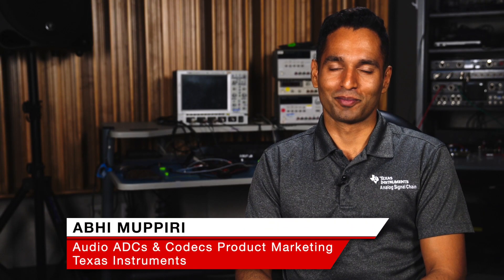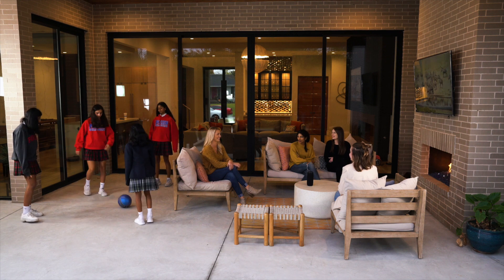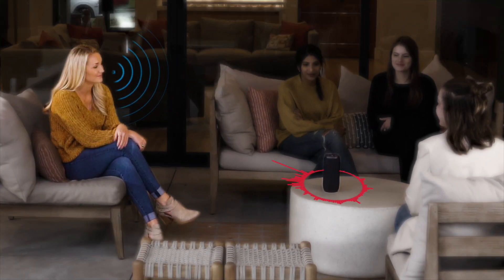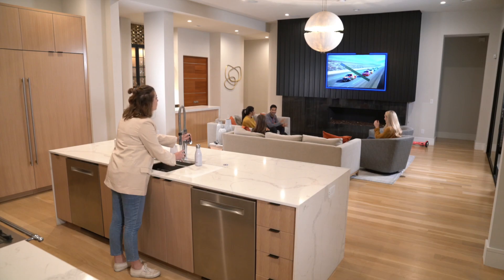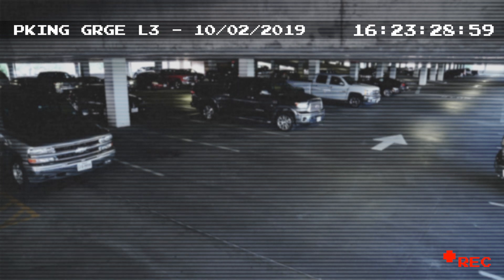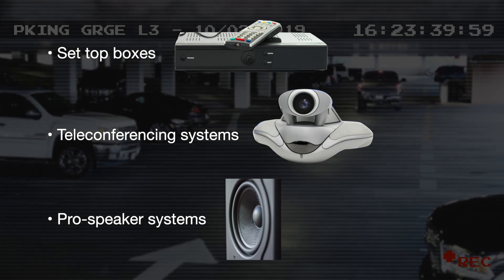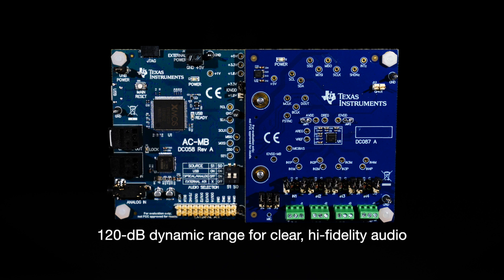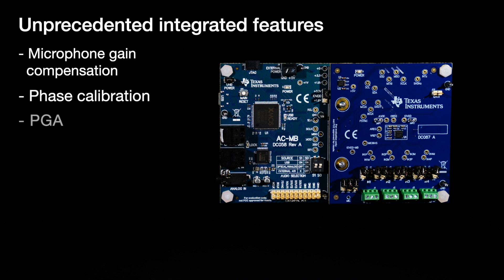Solving voice capture challenges with TI audio ADCs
Learn more about this ADC

Applications that use voice capture or voice command are often subjected to
a variety of environmental challenges that can impede their ability to
perform properly.  While state-of-the-art speech recognition systems
perform reasonably well in close-talking microphone conditions, performance
degrades in noisy environments and in conditions where the microphone is far
from the user.  Learn about the most common challenges faced by voice
capture applications, and see how those challenges can be substantially
reduced with high-performance audio ADCs.

The TLV320ADC5140 [1] is a high-performance, TI Burr-Brown™ audio
analog-to-digital converter (ADC) that supports simultaneous sampling of up
to four analog channels or eight digital channels for the pulse density
modulation (PDM) microphone input.  Engineers can now achieve 120-dB dynamic
range for clear, high-fidelity audio in smart home applications.